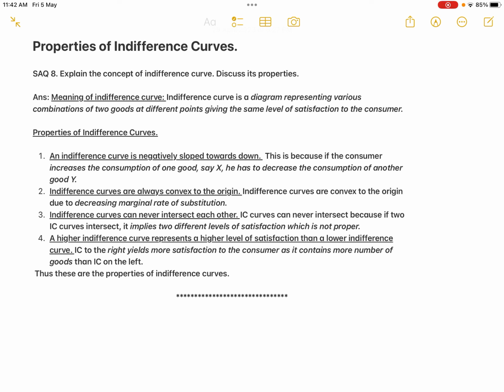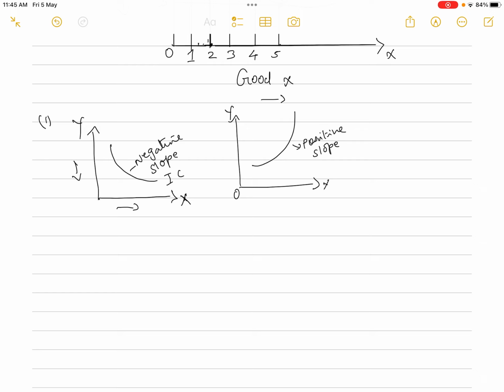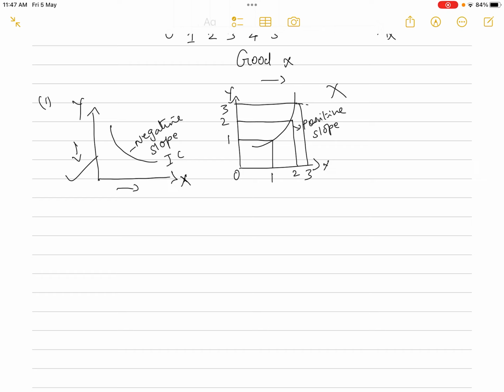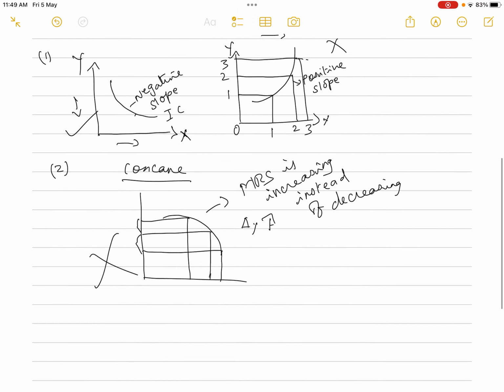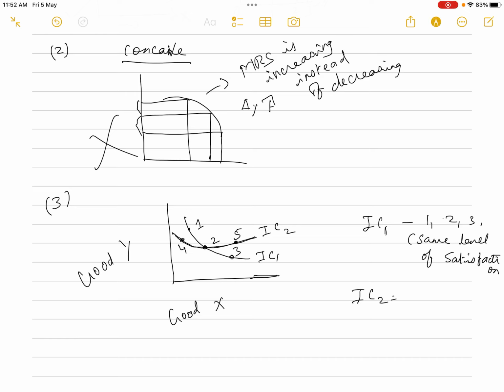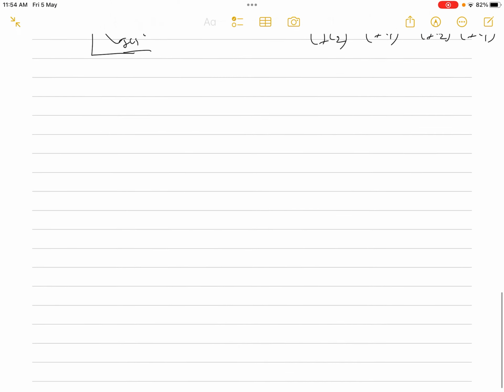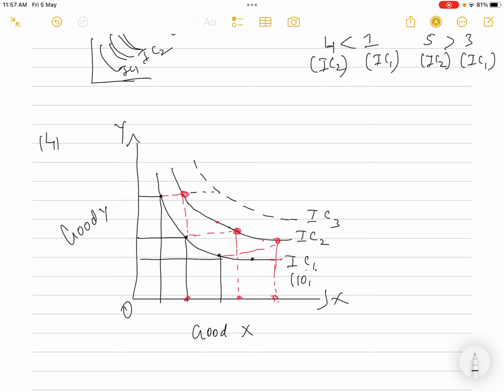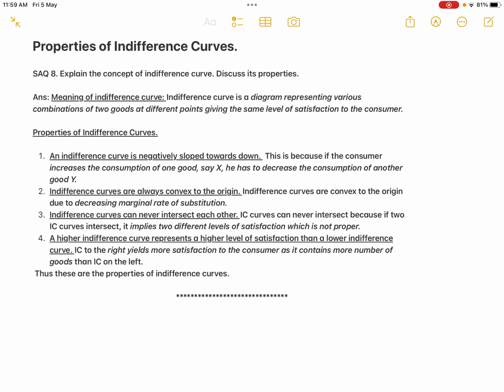TS Jr Inter, SAQ 8: Properties of Indifference Curve.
Jr Intermediate revision for supplementary exam, May 2023, TSBIE.

SAQ no 8:
Explain the concept of indifference curve. What are its properties?